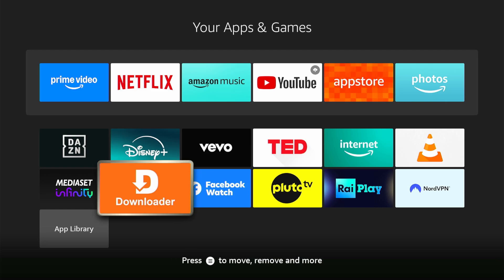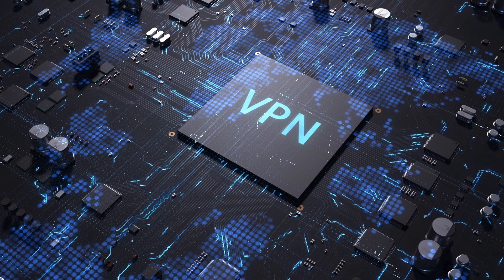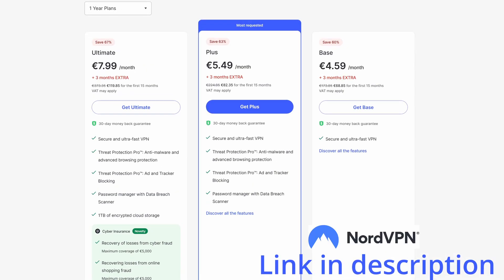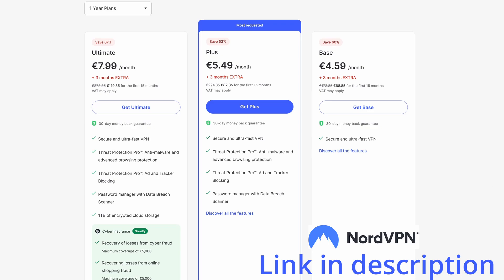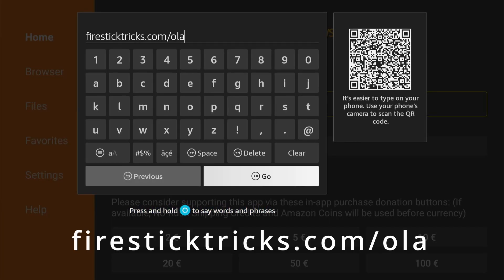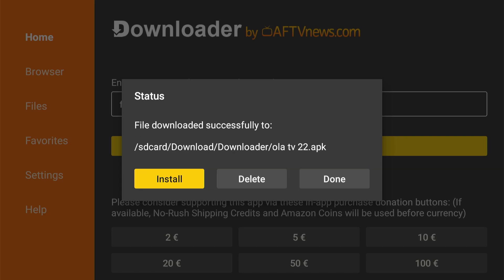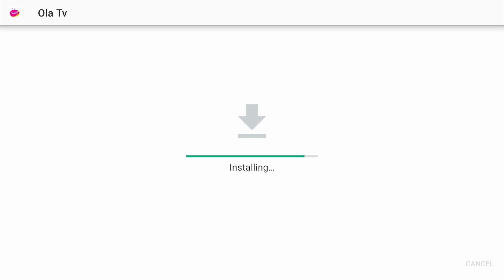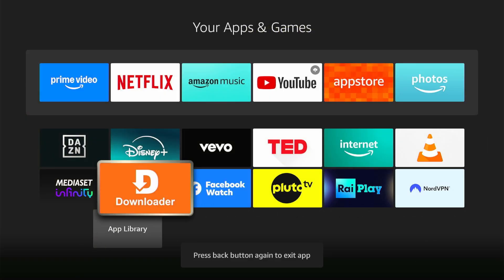How To Install OLA TV on Firestick - Full Guide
Welcome, in this video I will show you How To Install OLA TV on Firestick.